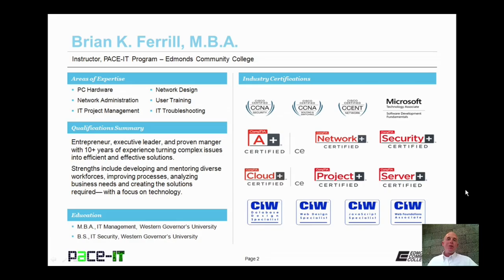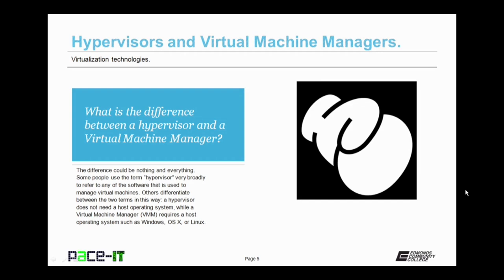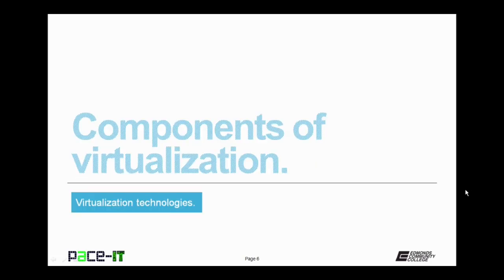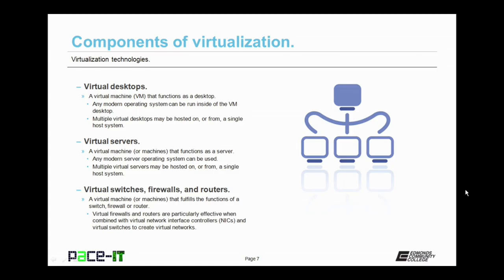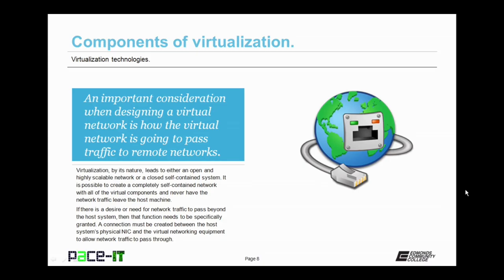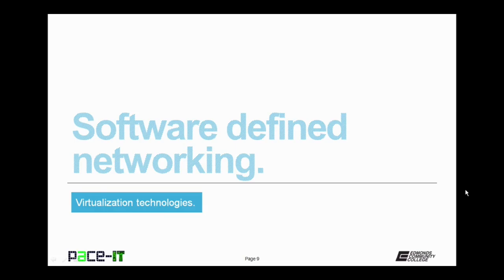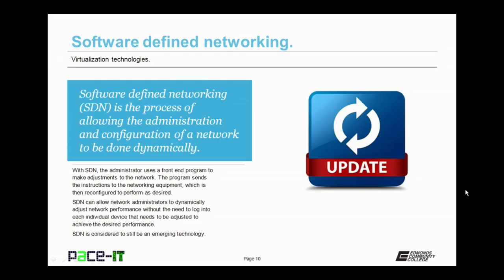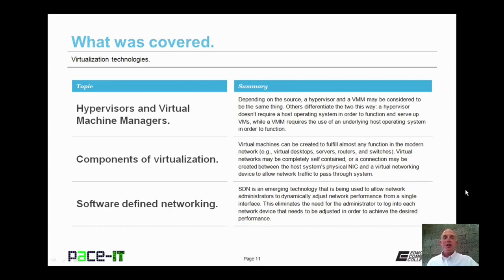PACE-IT: Virtualization Technologies